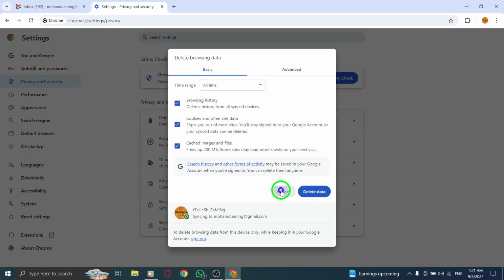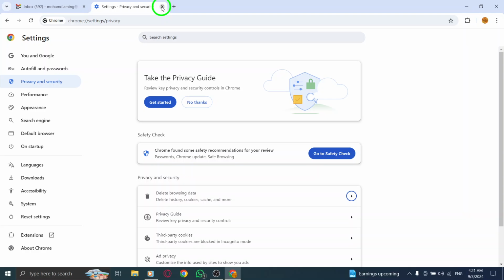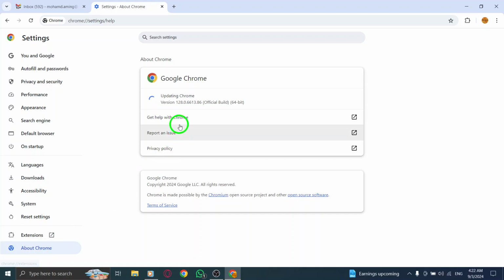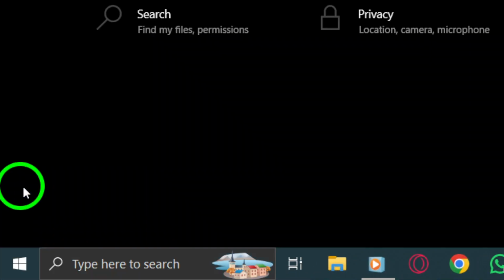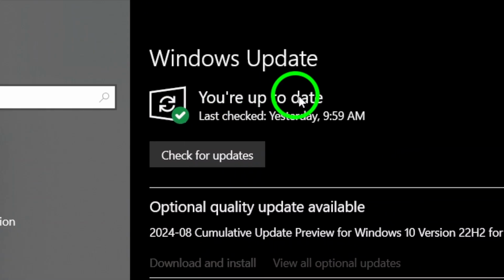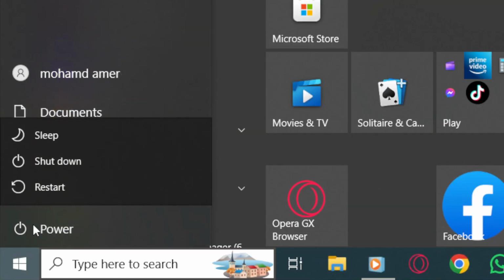How To Fix Gmail Is Not Showing Images And Videos On PC (New Update)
Learn how to fix the frustrating issue of Gmail not showing images and videos on your PC after the new update. In this video, we’ll guide you through essential troubleshooting steps to resolve this problem quickly and effectively. Follow these simple steps to regain full functionality in your Gmail inbox:

1. Make sure cookies are turned on. Some antivirus or related software may delete your cookies.
2. If your cookies are turned on, clear your browser's cache. Note: While deleting your cookies may resolve the problem, it will also remove your saved settings for sites you've visited.
3. Make sure you’re using the latest version of your browser.
4. Check for device updates.
5. Check your internet connection.
6. Restart your device.
7. Contact Gmail support.

Don’t let missing images and videos disrupt your email experience any longer. Follow these steps and enjoy a seamless Gmail experience once again.

Chapters:
00:00 Intro
00:12 Soultion
01:05 Outro